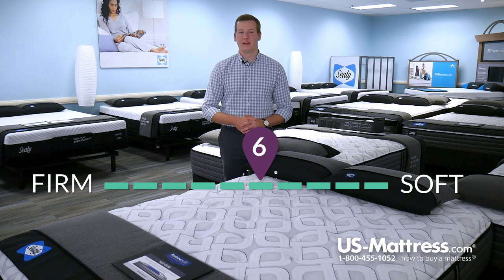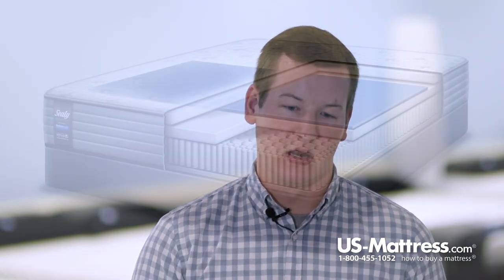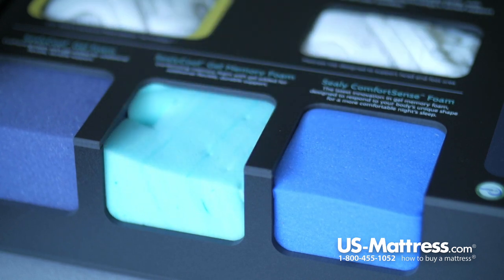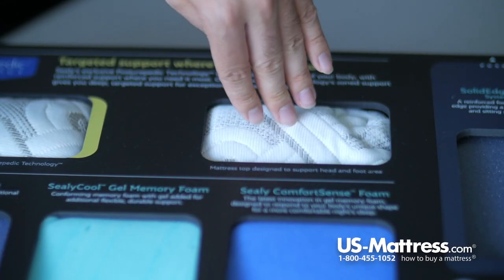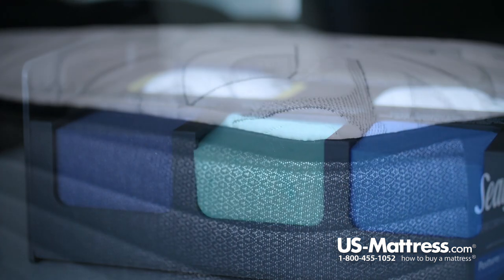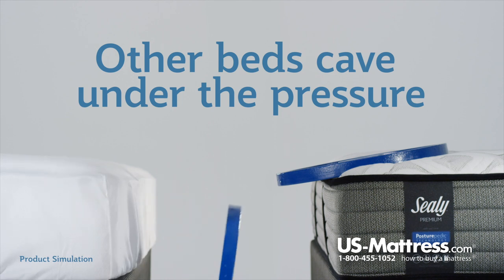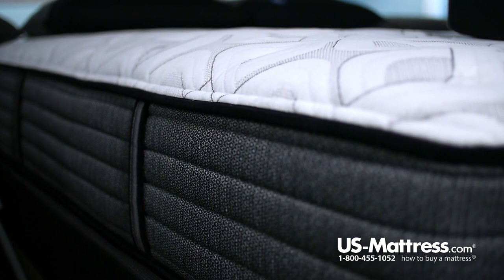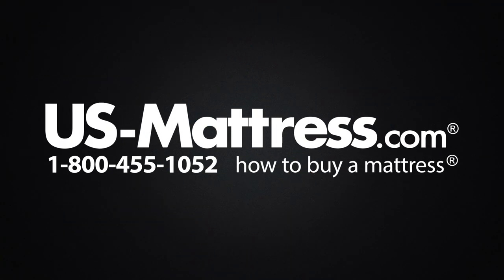Sealy Posturepedic Response Performance Cooper Mountain IV Plush Mattress Expert Review